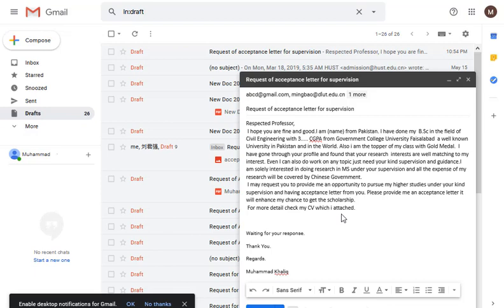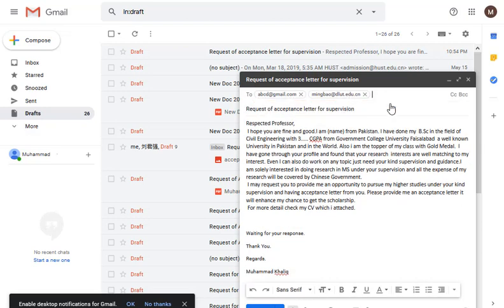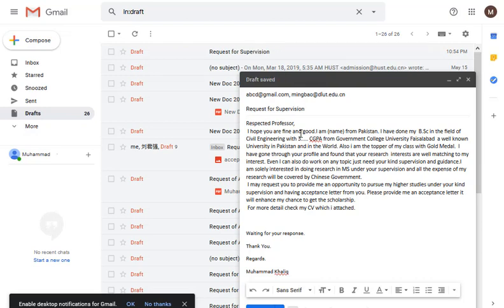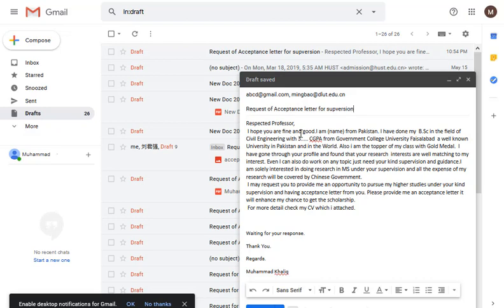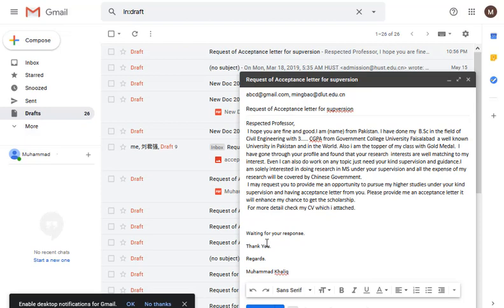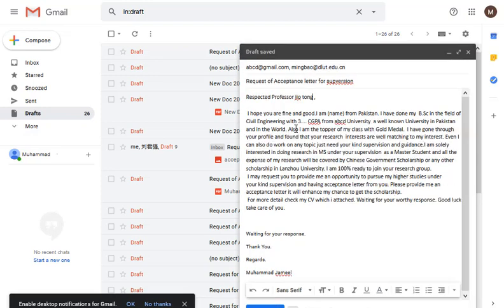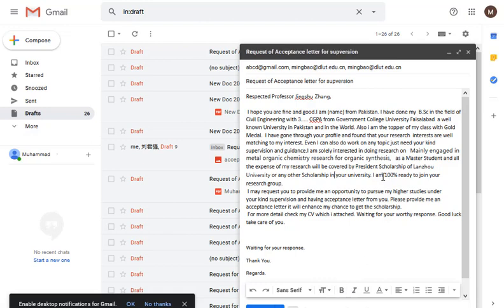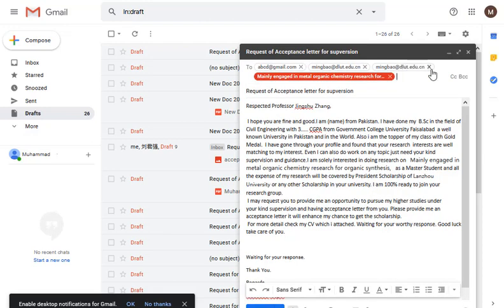Which emails send to professors | body | subject | step 1 | English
For complete procedure visit website faculty emails link cv sample and other documents sample

CSC Guide official channel we guide about scholarship. every kind of scholarship guide here like
csc scholarship, chines government scholarship,japan government scholarship, Korean scholarship, Turkish scholarship , mexit scholarship, and china scholarship.
And every kind of education videos we provide here.
Facebook.com/cscguide
chinese universities scholarships, president, partial,scholarship,provincial,list,universities,csc,chinese,universities,guidence,complete chinese scholarship,guidence for csc,complete cgs,stwas,scholarship information,csc guide channel,csc guide, chinese scholarship guide,